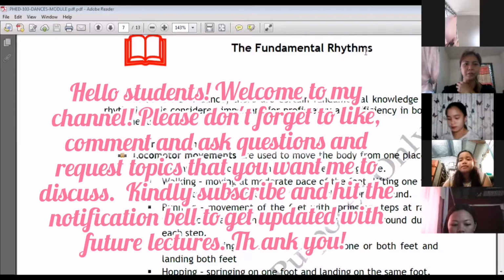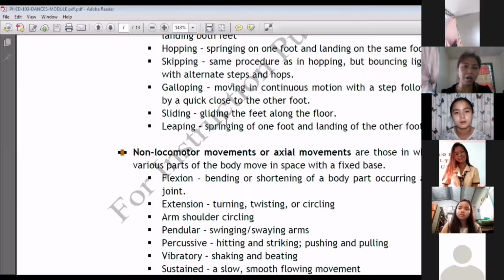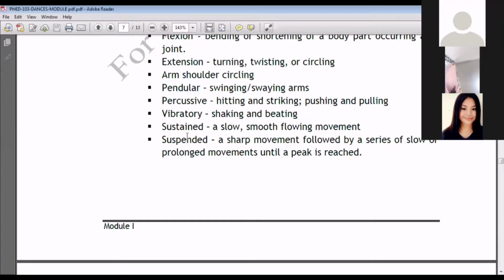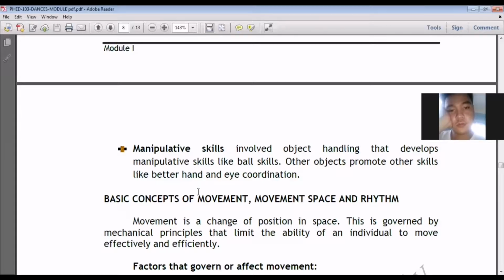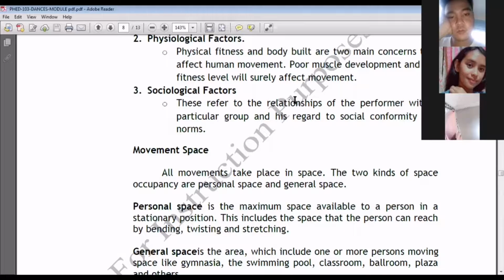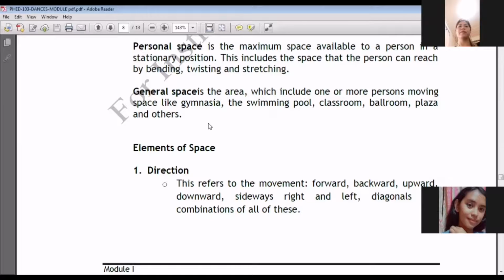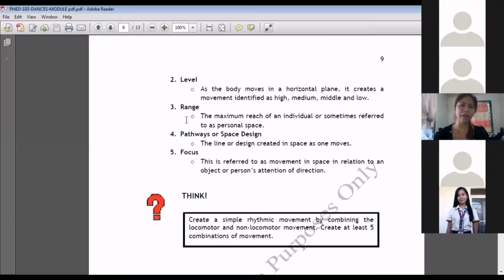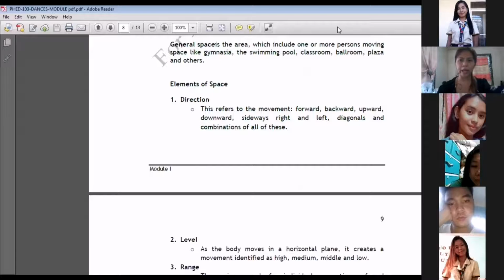PHED 103 Dances Fundamentals of Rhythm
This is a lecture on the module one lesson one PHED 103 Dances Fundamentals of Rhythm. Please write on the comment section if there are topics you want to ve discussed.